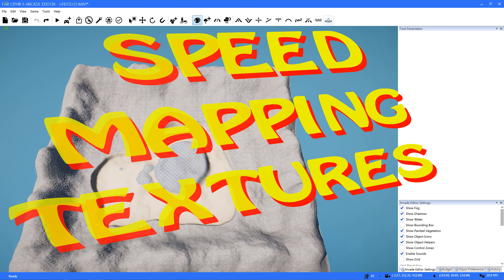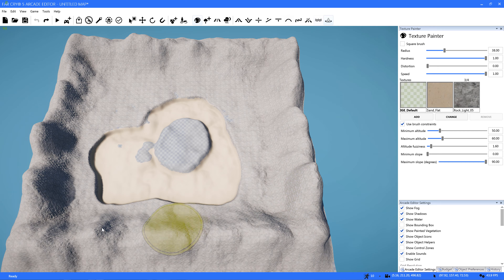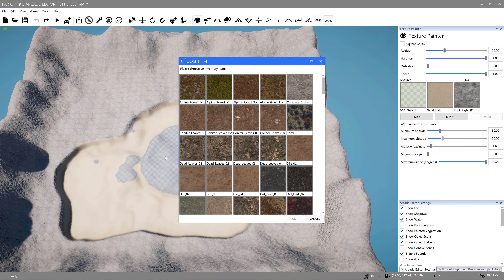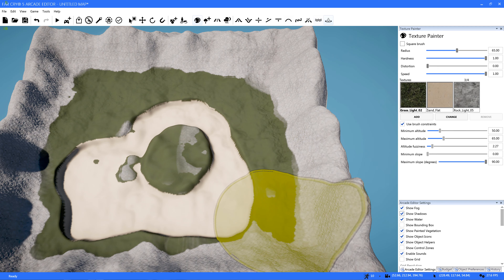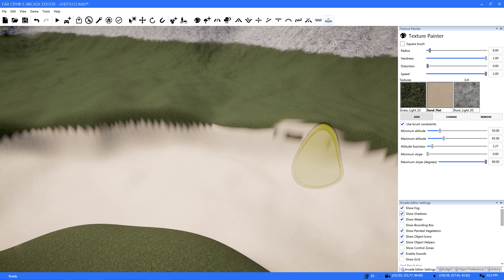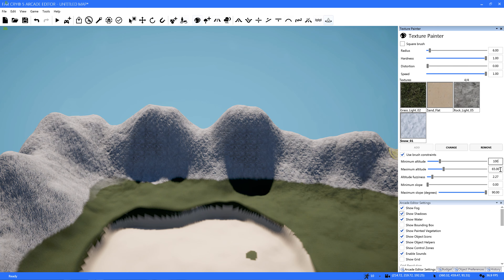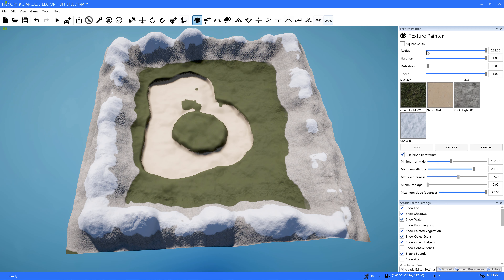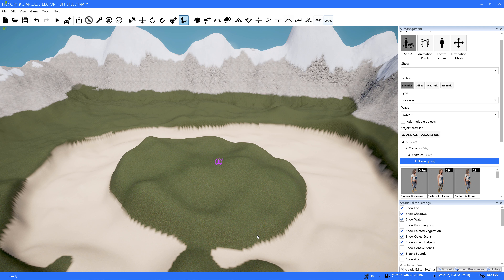Far Cry 5 Speed Mapping Textures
Far Cry 5 speed mapping textures tutorial is about automatically being able to texture an entire map (or portions) using only elevation constraints. This way you can texture massive areas at once saving a lot of time. Play with this tool, see how easy it is and how much time you'll save texturing. Worse thing that might happen is you'll need to hit control Z to step back in time to erase your steps one click at a time. Sometimes it's not perfect and certain areas need to be textured closer but the massive time saved over all is certainly worth using.
More related content linked below...